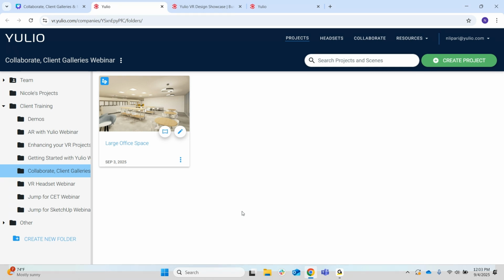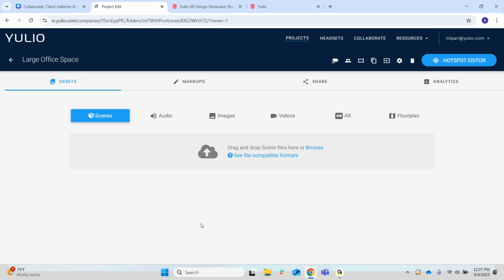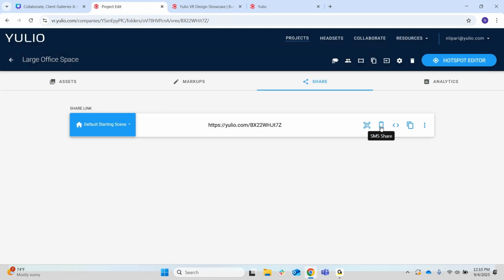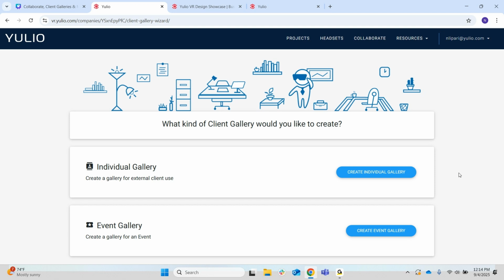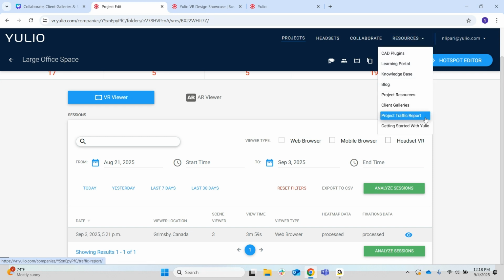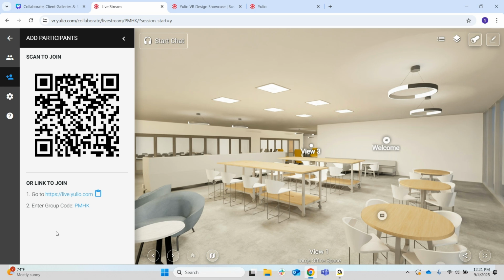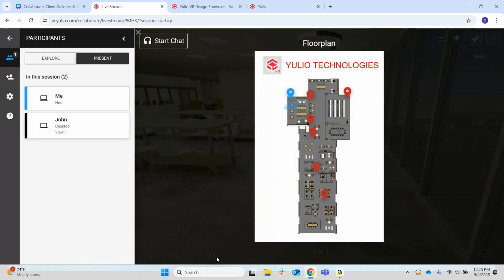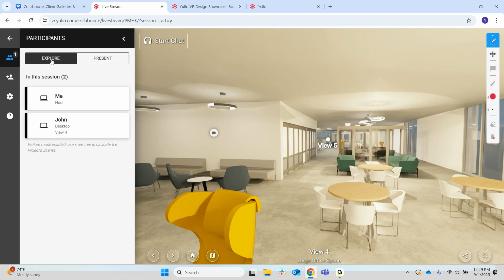Yulio Training Webinar - Transforming Client Communication with Yulio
This webinar originally took place on Sept 4, 2025

In this webinar, discover how simple it is to share, showcase and present your VR projects straight from your Yulio account. During this session, we will cover:

• Sharing with Clients and Colleagues
• Project Analytics
• Markups and Feedback
• Presenting with Collaborate